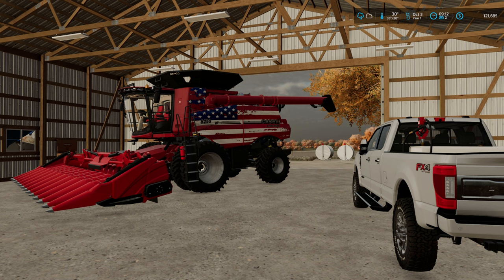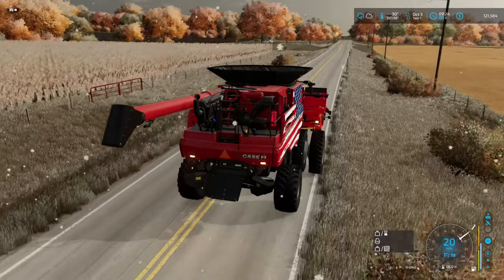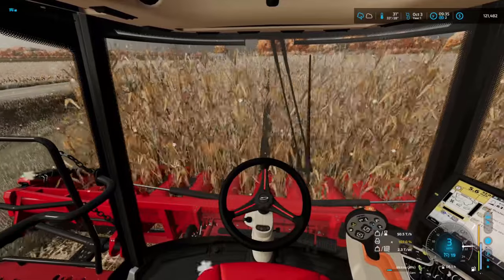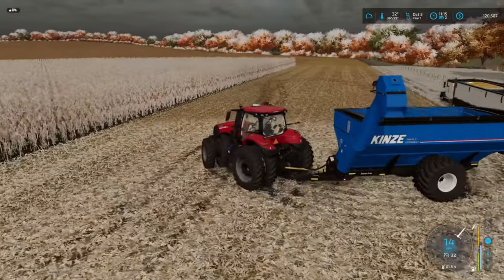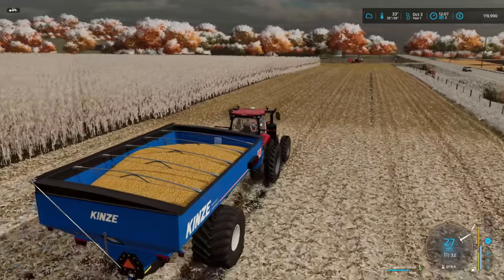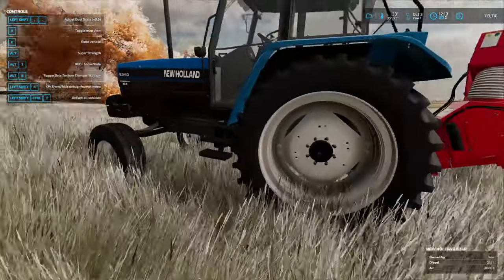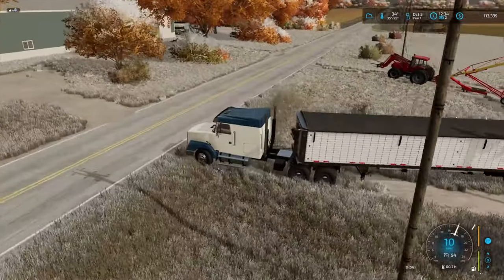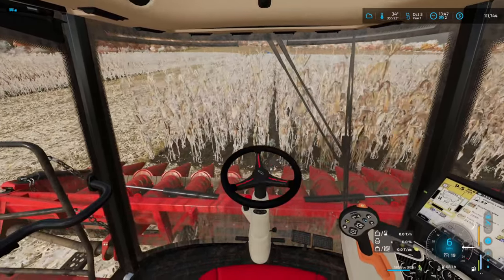Always Expect The Unexpected!! | Monteith Iowa By Dr Modding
With an unexpected turn in the weather in October we are forced to change our harvesting plans!

This is an early access look at DR Moddings upcoming new map, Monteith Iowa.

YUGE THANKS TO THE YOUTUBE MEMBERS!!
Kolten Ross
Lucas Stronach
WVFakeFarmer
Hittman67
MOJO-JOJO
8ek8
Dahl Family Farms
MrFarquar
Monty
Ice Dragon